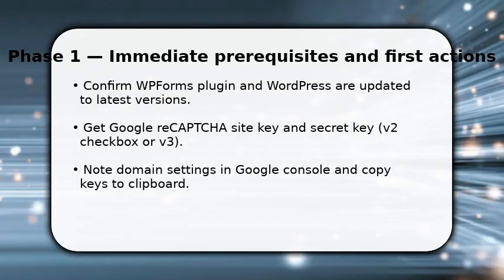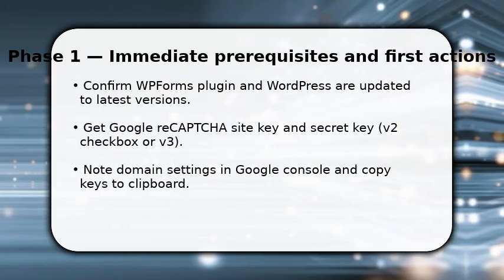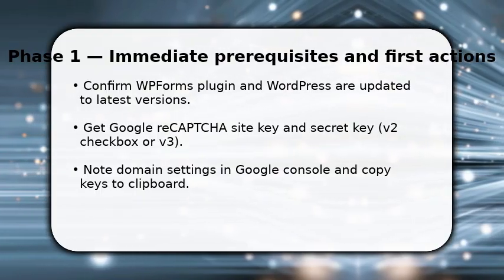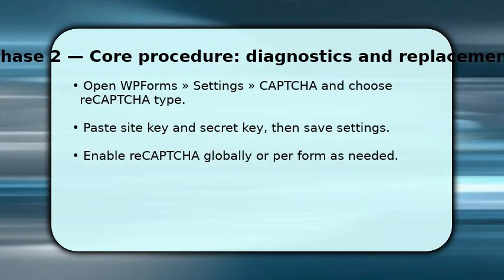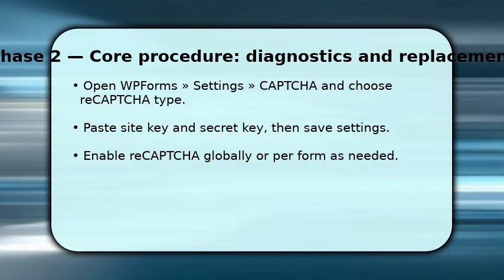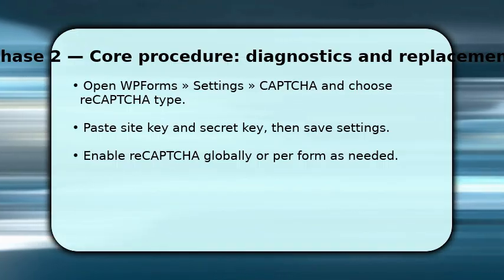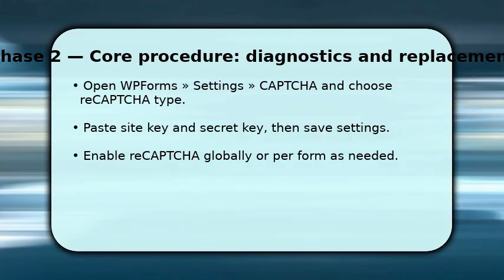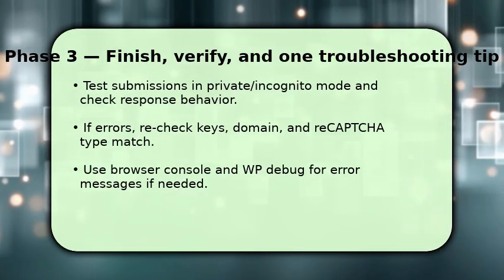How to Add Recaptcha in Wpforms - Step by Step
How to Add Recaptcha in Wpforms - Step by Step | 🔒 Surfshark VPN Deal — Stay private and secure. $1.99/mo + 3 Months Free ▸

Learn the step-by extricate process of integrating Google Recaptcha into WordPress forms to enhance security and reduce spam. This video guide provides clear instructions for adding recaptcha, troubleshooting common issues, and ensuring a seamless user experience.

add recaptcha, WordPress form integration, Google Recaptcha, website security, spam reduction, step-by-step guide, troubleshooting ReCaptcha